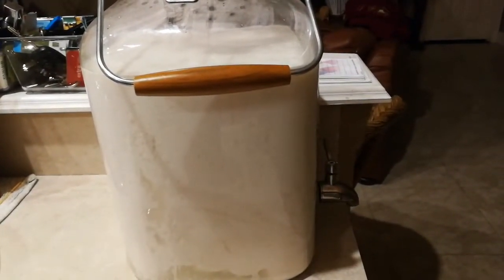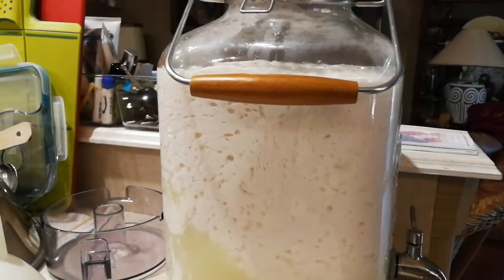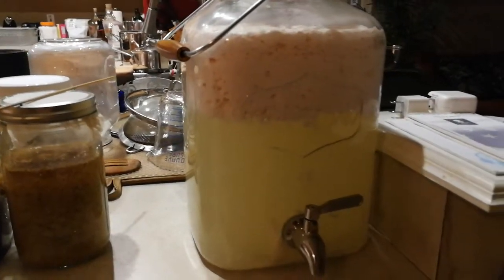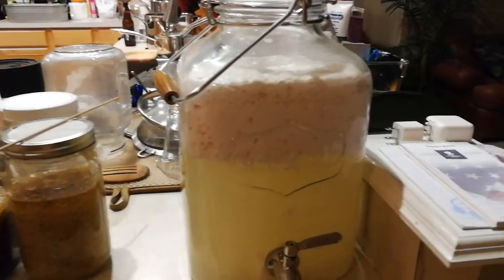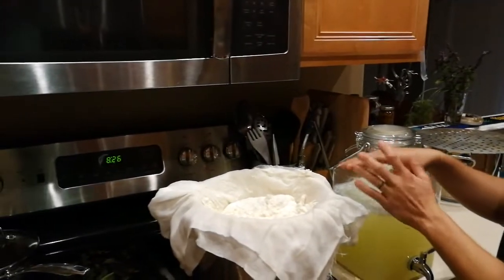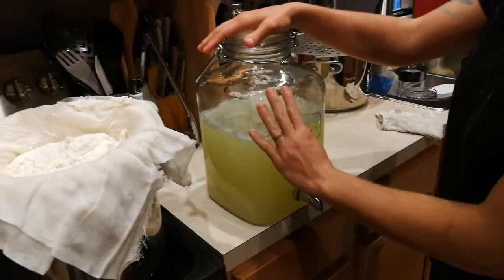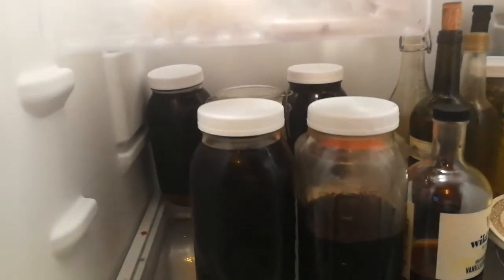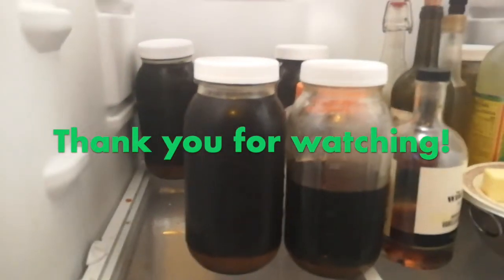LAB - Day 6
Final steps to make a LAB mother culture. Strain out solids and prepare a fresh cheese. Mix whey with equal parts of water and molasses and keep your mother culture in the fridge or in a dark cool place. For more information and a complete blog post on how to make LAB please